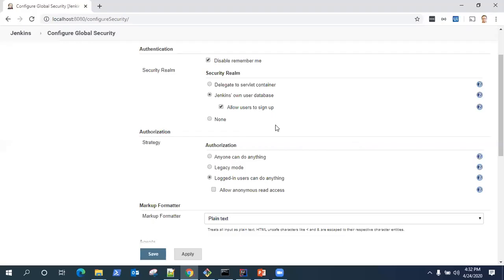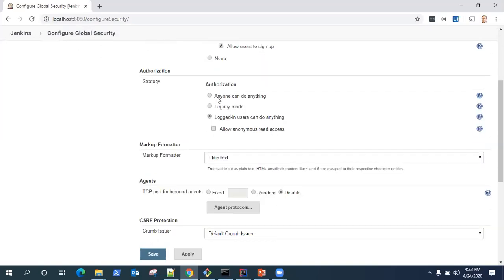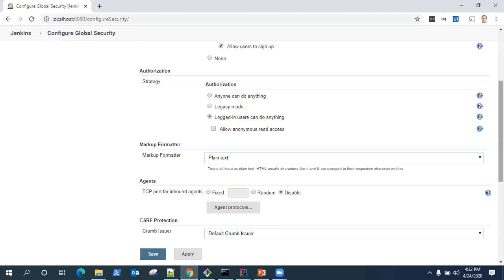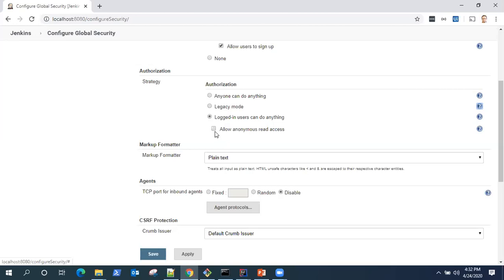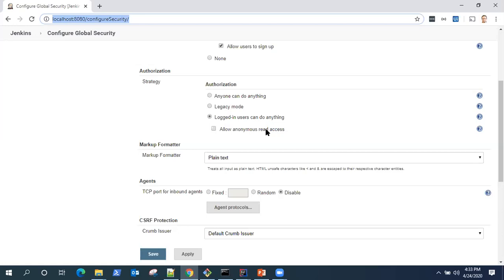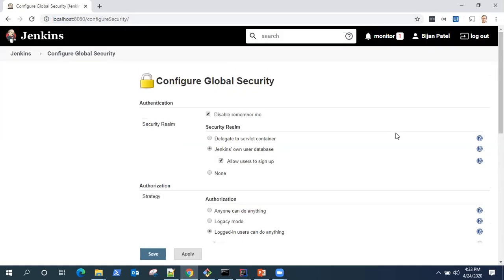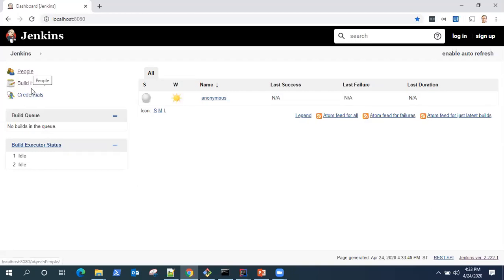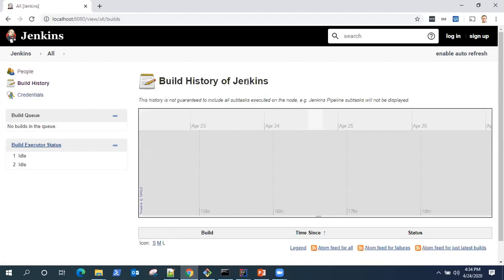Jenkins Tutorial - Configure Global Security and User Authorization in Jenkins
Learn how to Configure Global Security and control user authorization in Jenkins. Following will be covered in this video:
- Different Authorization Strategies
- Allow Anonymous read access